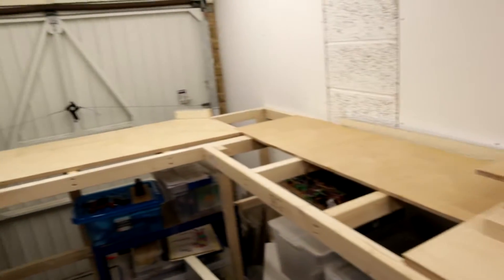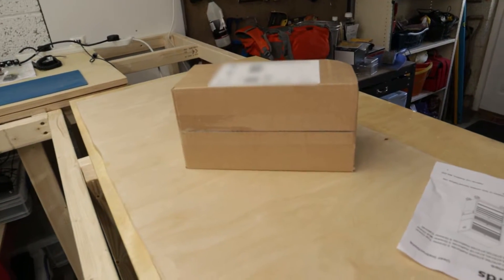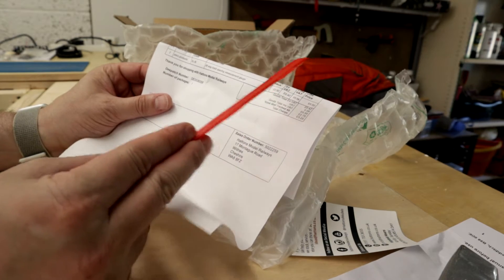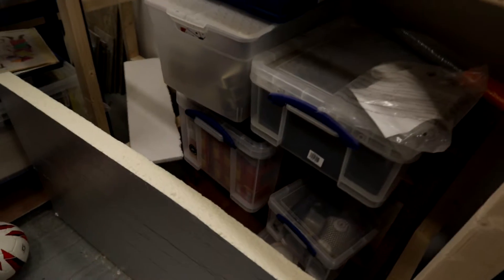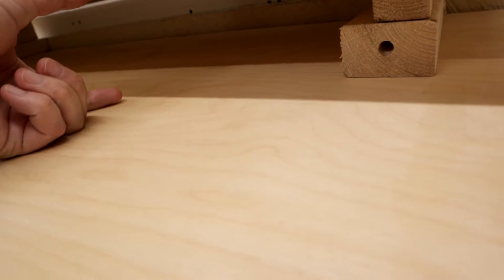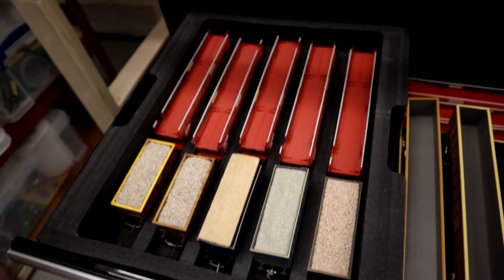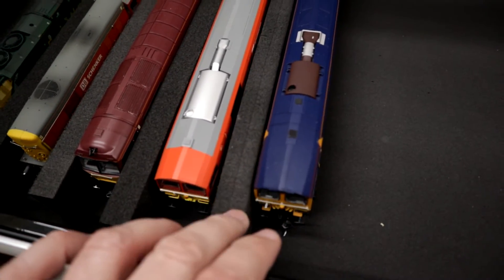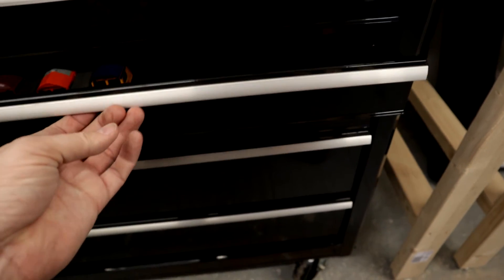Building a model layout in the garage - part 2 - small update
This video concerns a few minor changes, no structural or actually laying of any track.  But I have purchased a couple of things, that may or may not have anything to do with building a layout!